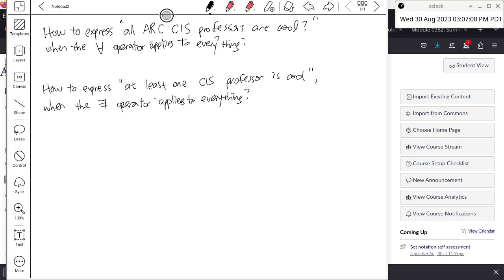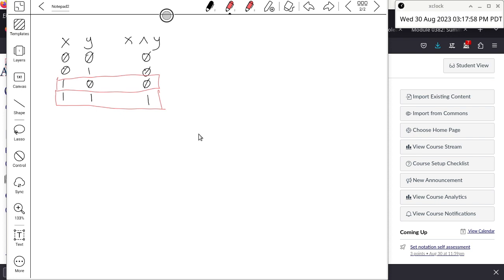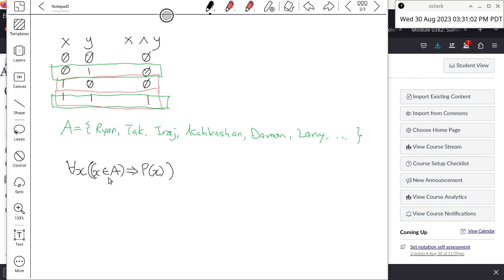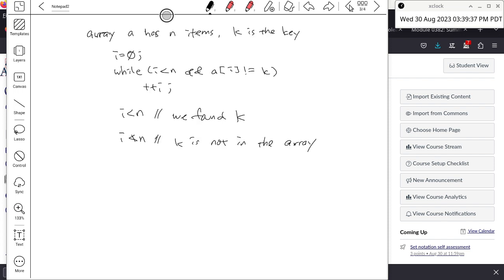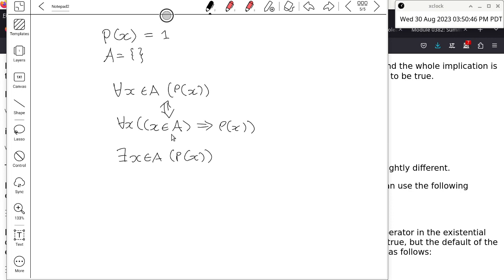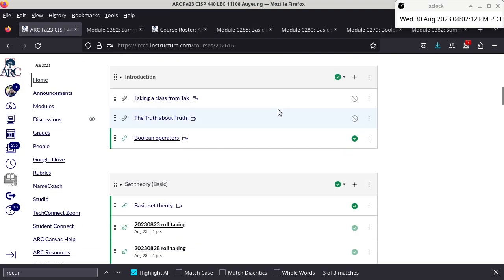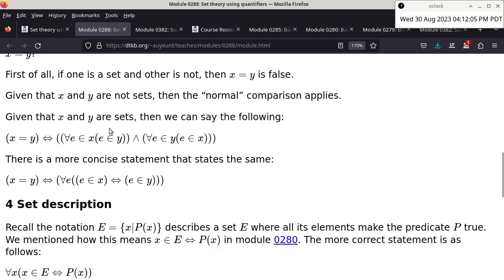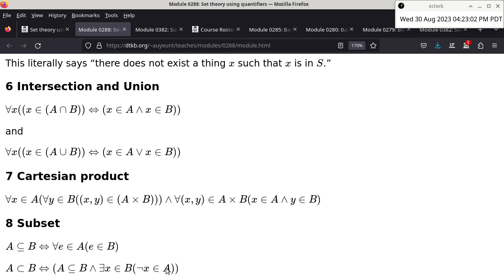20230830 CISP 440 quantifiers, implications, set notations using quantifiers